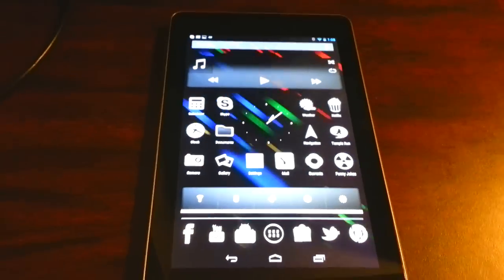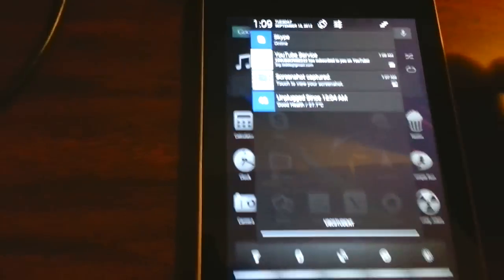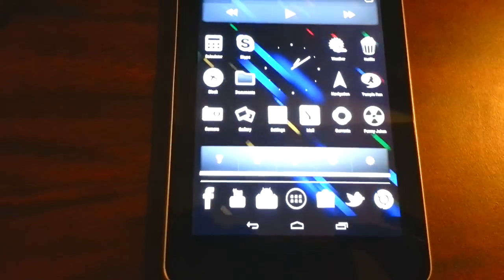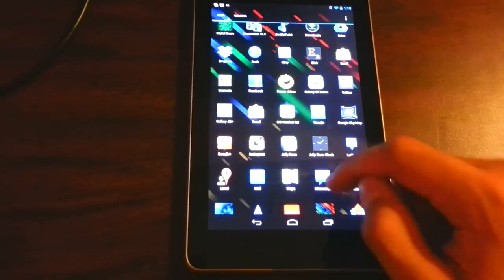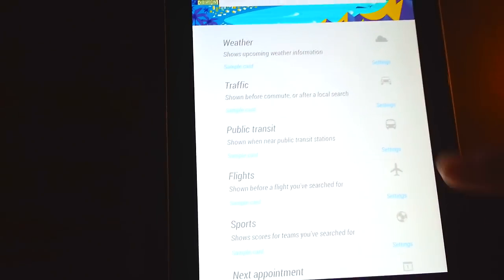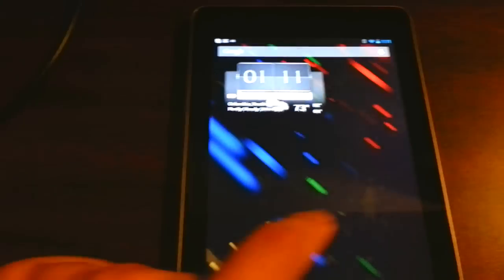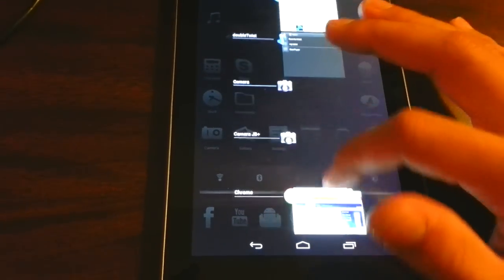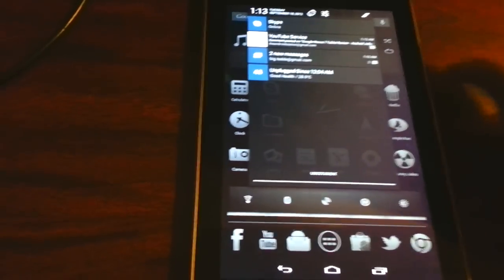Android 4.1 Jelly Bean - Features and Review (Nexus 7)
A quick review of the most important features for the newest version of Android to date - Android 4.1.1 Jelly Bean. If you have any questions about the Operating System leave them down below and I'll be sure to answer them!